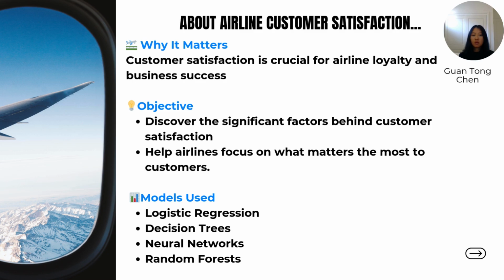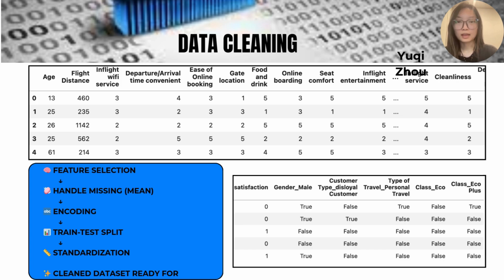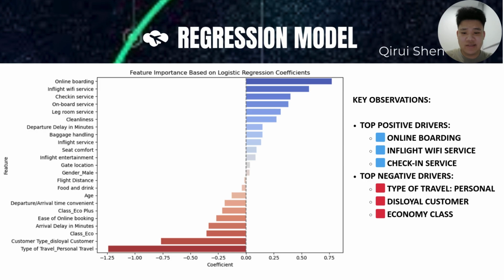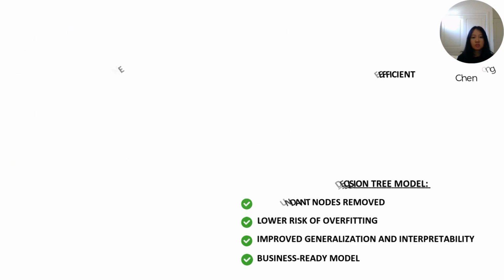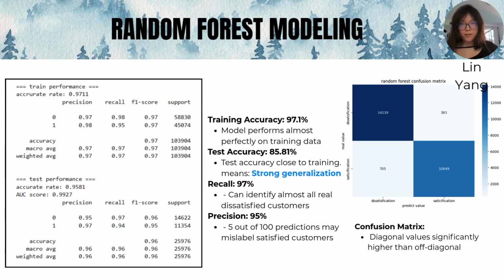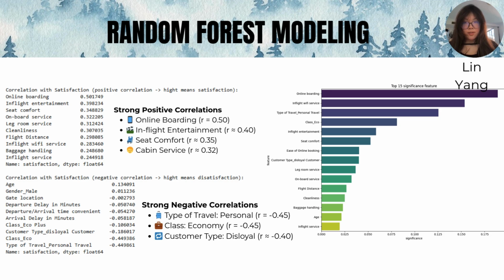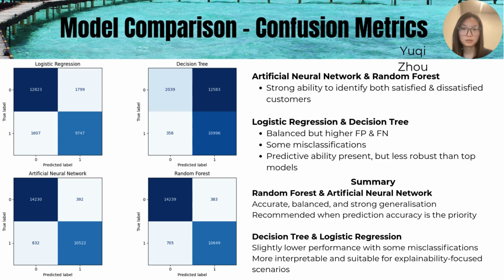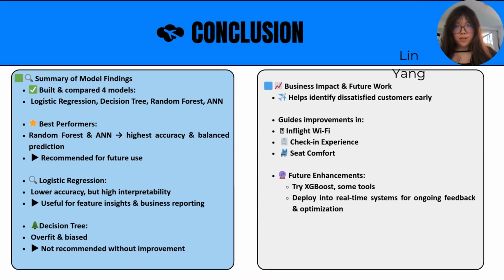F12B Group 2 presentation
We are group F12B— group 2. This is group presentation for UNSW INFS5720 Business Analytics Methods group assignment.